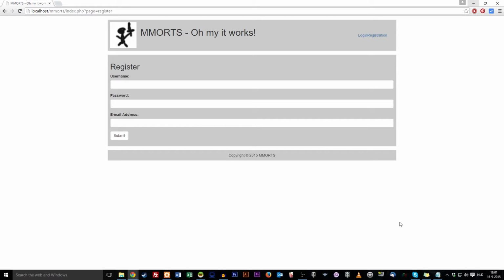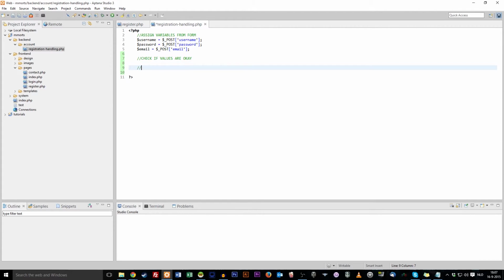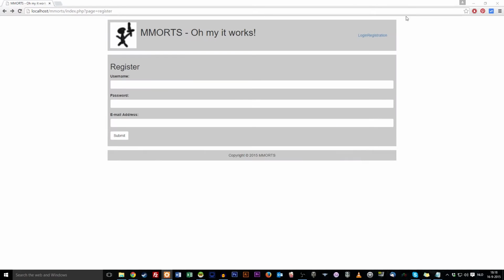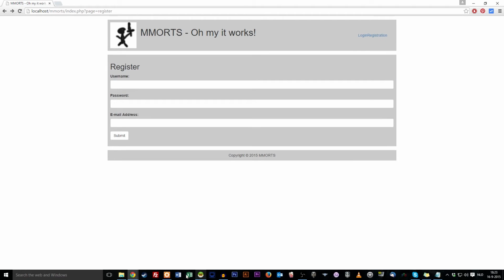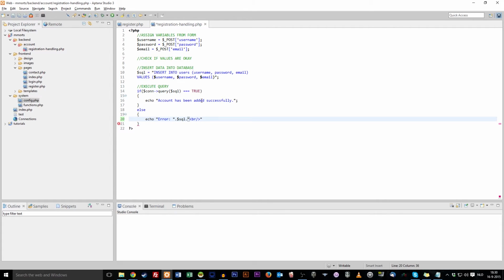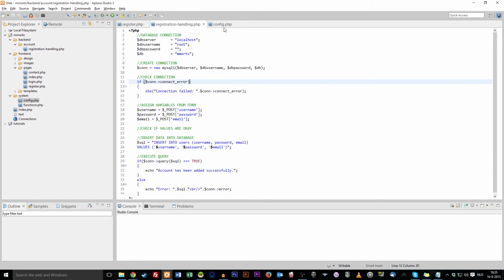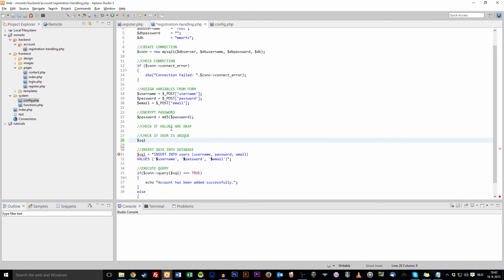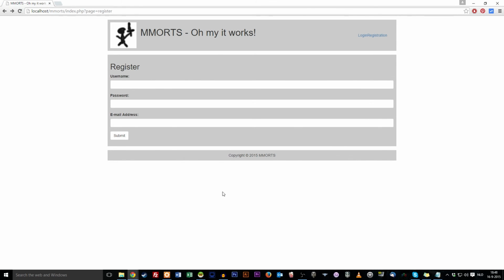How to make a browser game for dummies - Part 7 - PHP / HTML / CSS - Backend of Login Form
Today we are going to start working on a browser game in the likes of Travian and Tribal Wars. We are going to start programming very slowly and easily and work towards a fully functional browser game and polish your skills on the way!

If you have any tips or advise please let me know.

--- Languages used ---
HTML/CSS/JS/PHP/MYSQL